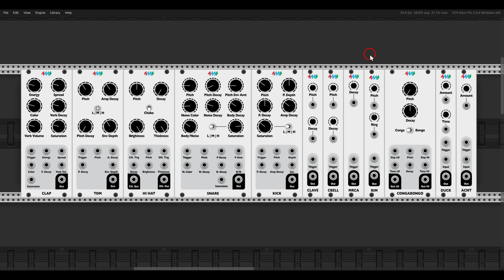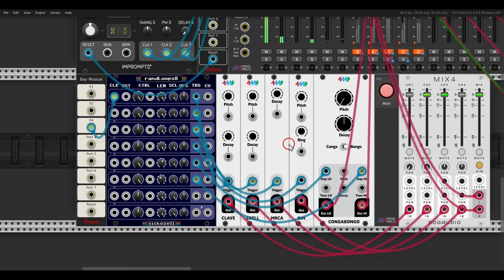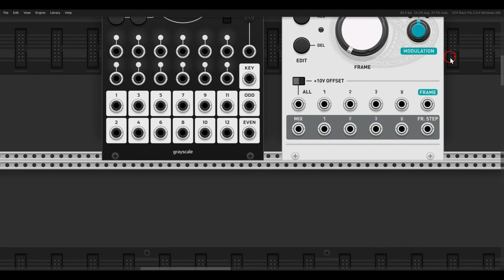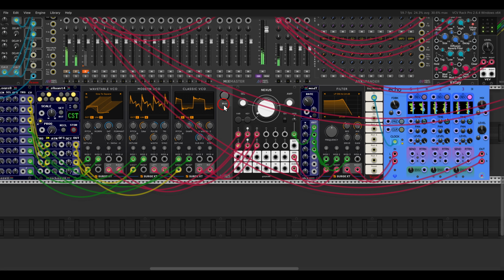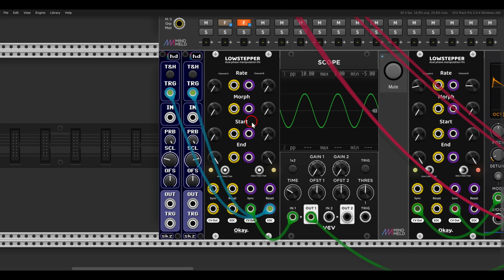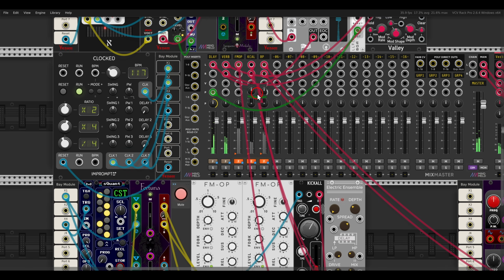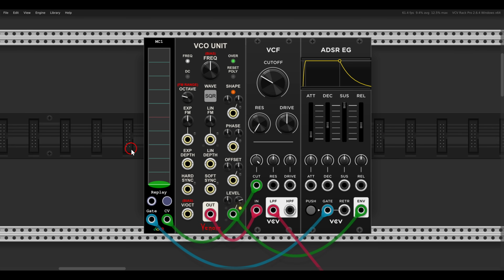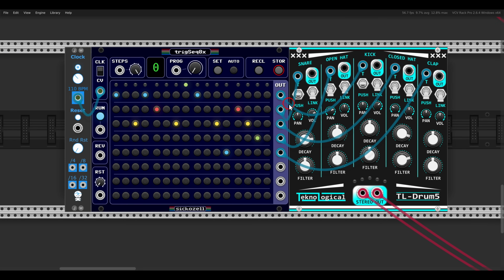New Modules \ July 2025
4ms XOX - 00:00
Nexus - 04:12
Lowstepper - 07:47
Singuine - 10:24
MC1 - 13:31
HetrickCV Shaper - 14:00
Teknological - 14:33